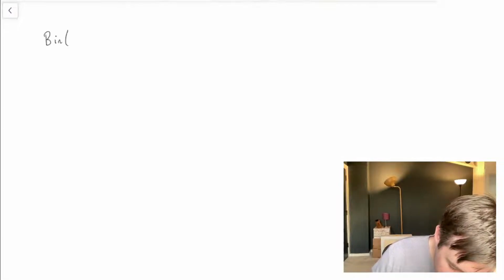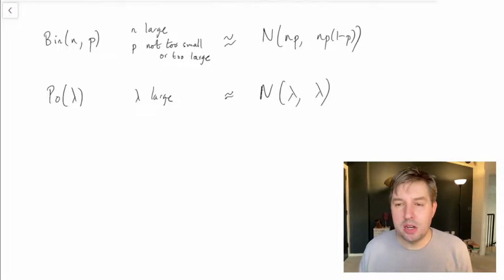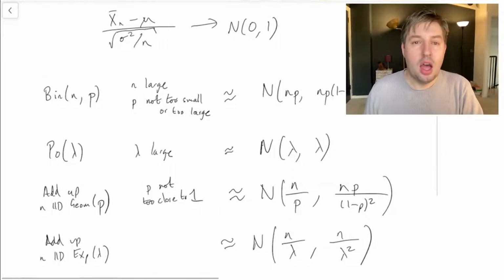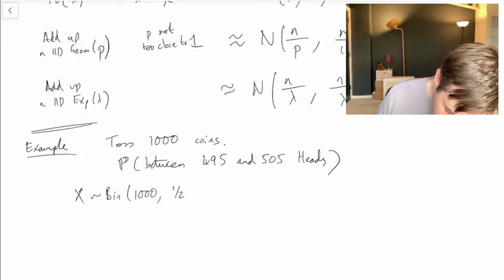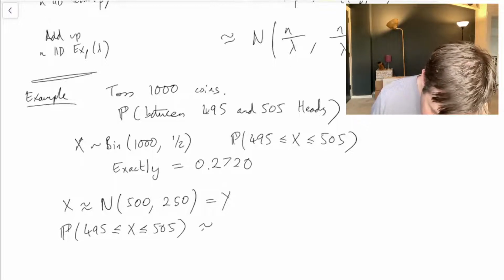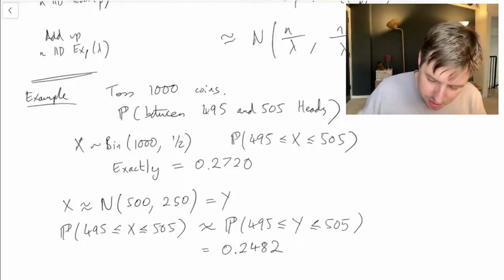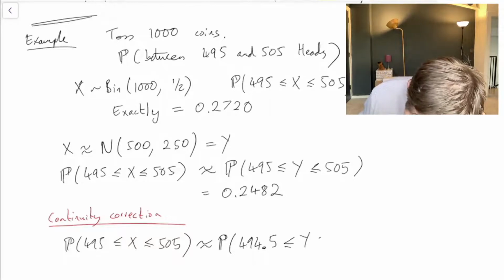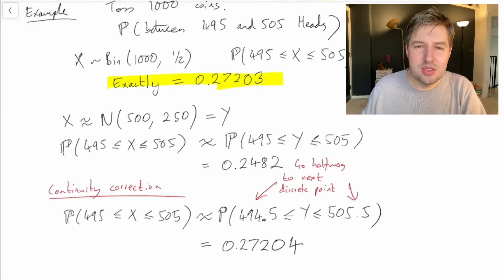MATH1710 – 9.6: Approximations with the normal distribution